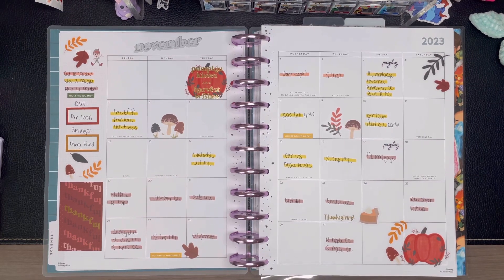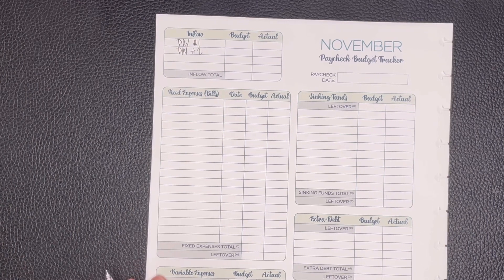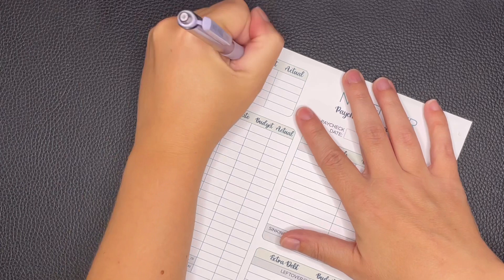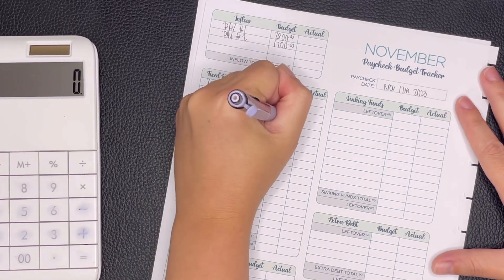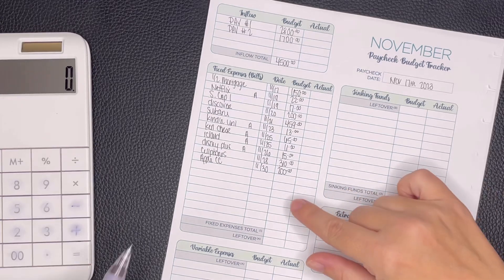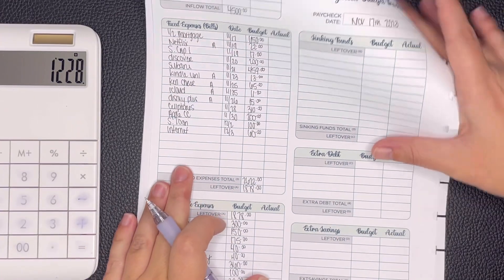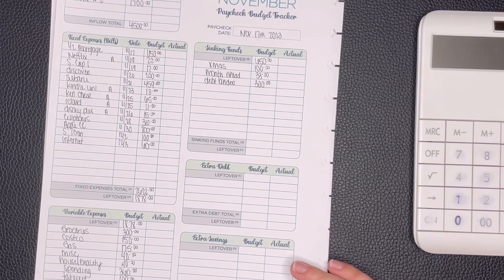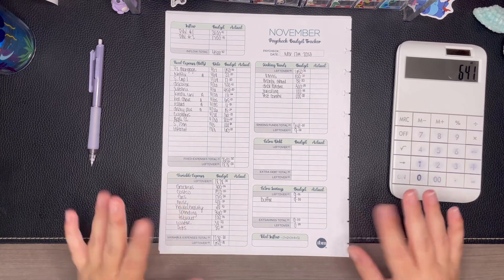Budget With Me! Second payday of November.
Hi friends. We’re budgeting our second payday of November and trying a few new things.

Welcome to my budgeting channel. I’m a 40 y/o mom of 4, wife, and nurse budgeting our way to becoming debt free! This channel will have videos of our real budget, debt payoffs, cash stuffings, and savings challenges!